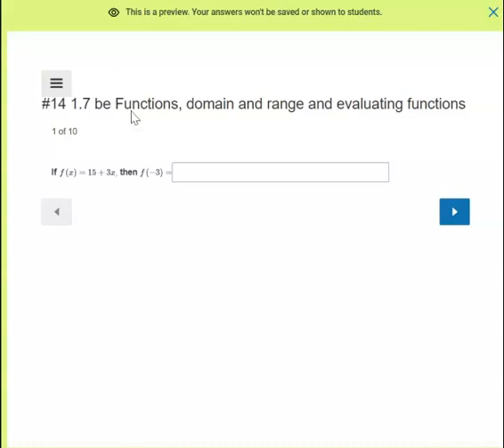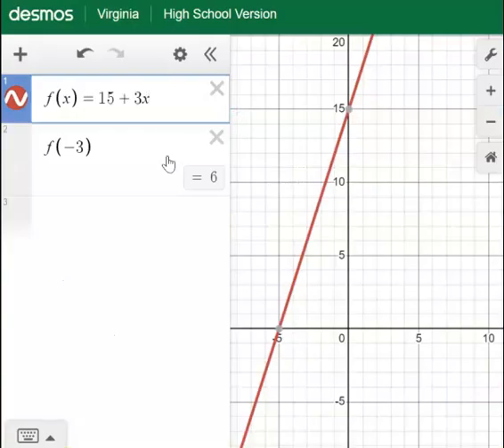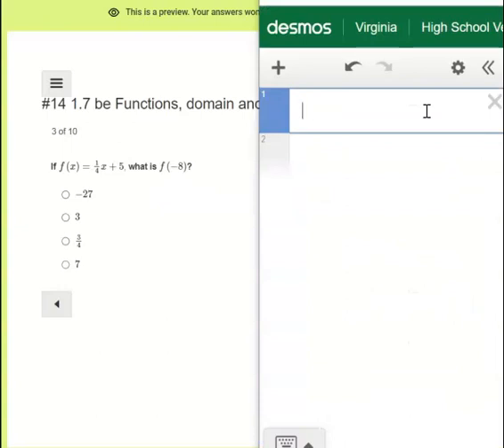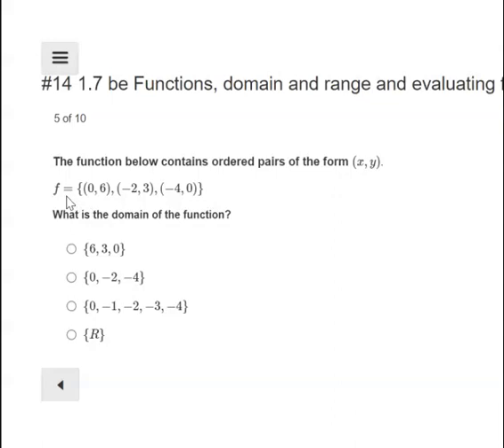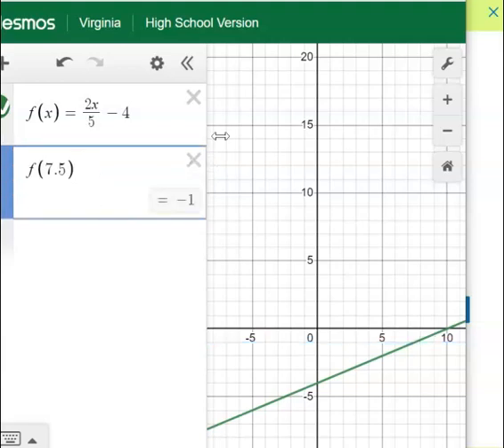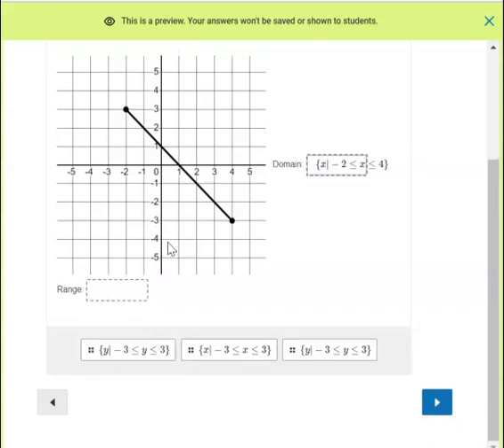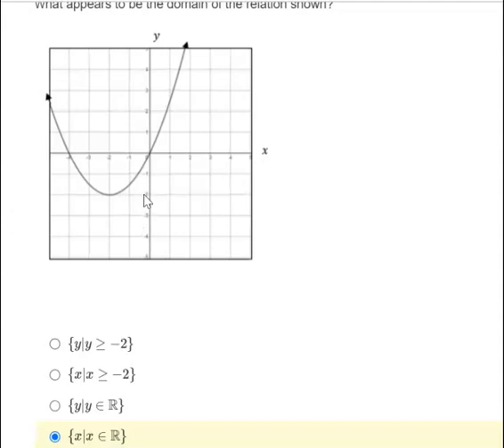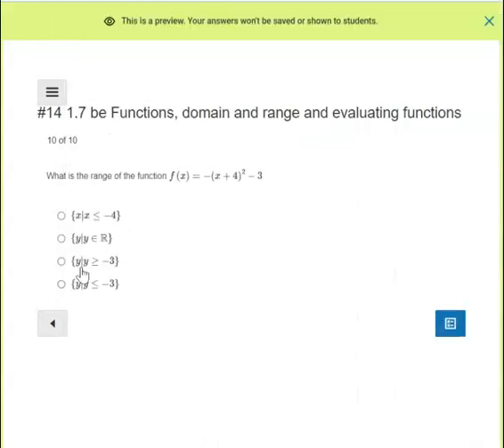#14 1.7be Functions, domain and range and evaluating functions